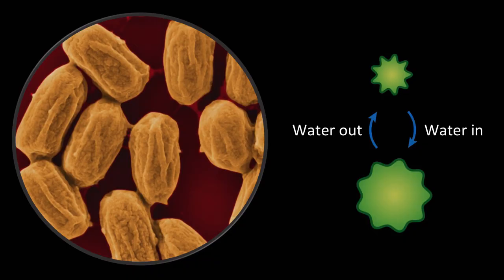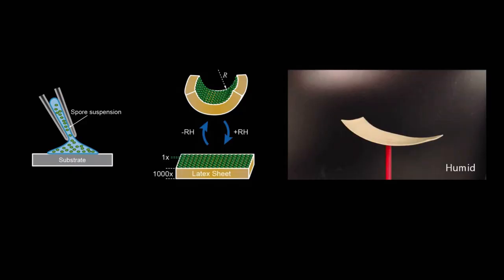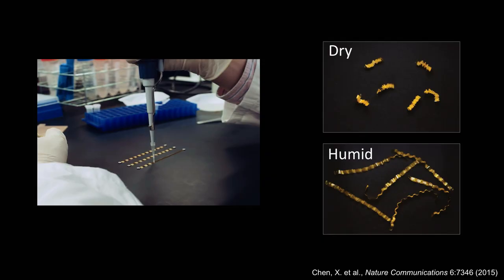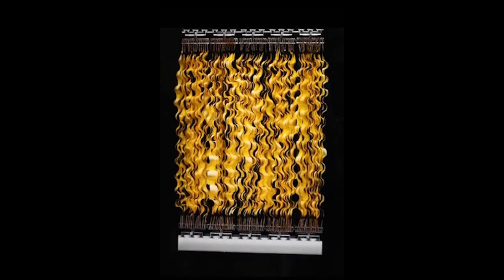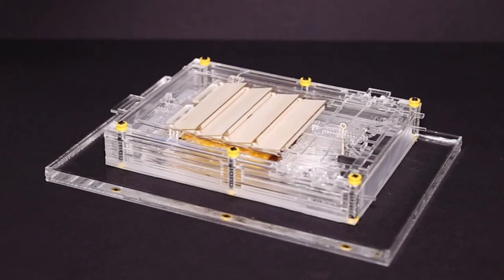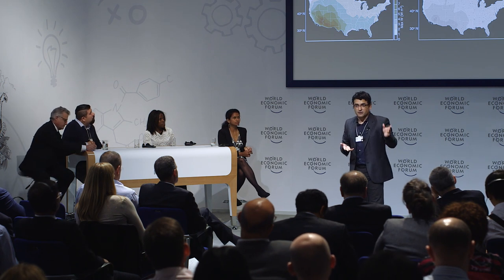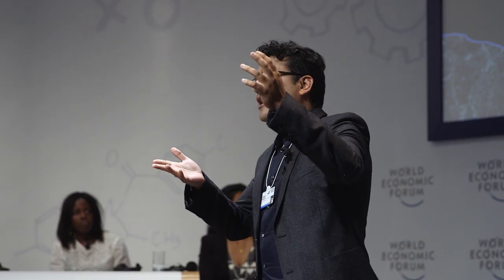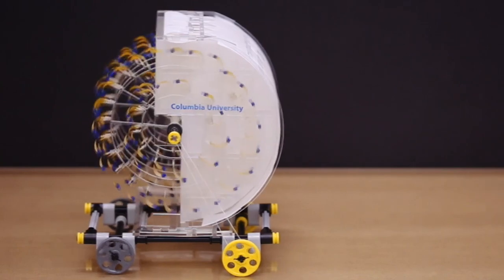Microbe-powered machines | Ozgur Sahin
Will evaporation engines help power the future? Ozgur Sahin and his team from Columbia University have found a way to harness energy from water evaporation, using billions of bacterial spores mixed with glue.